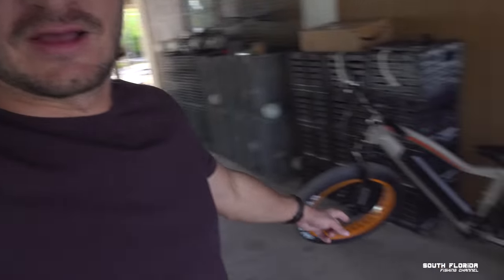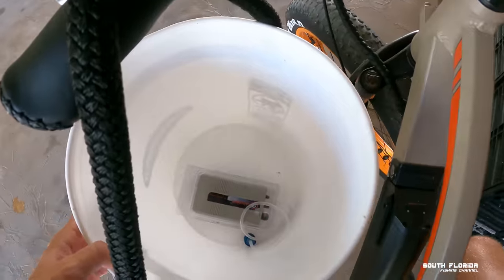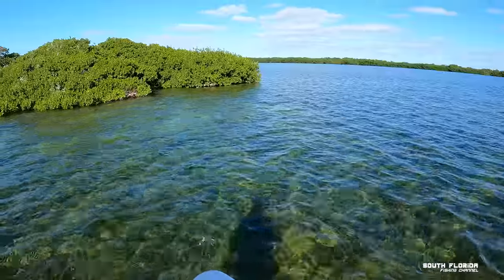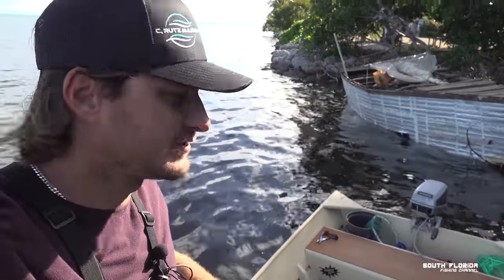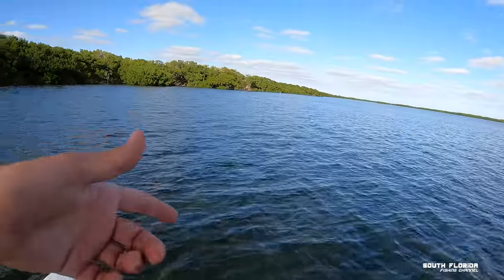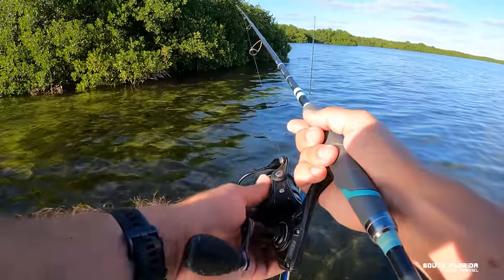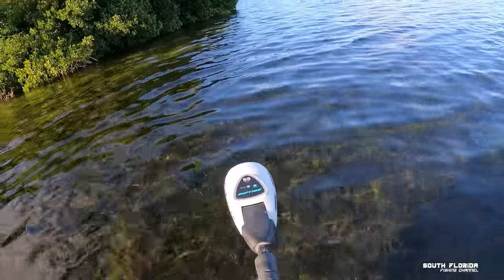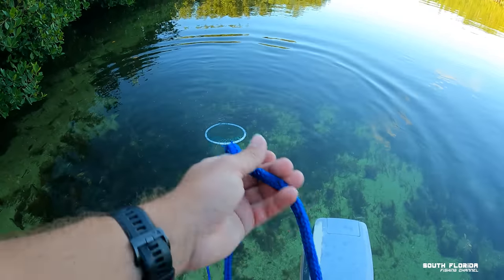I get BIT by a fish & BREAK a Gopro | catch and cook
Fishing in the Florida Keys gets a little WILD in this episode 🌴🤪
Redeem your Starter Set for just $5 when you go Let us know your thoughts on this one!

In this fishing episode we find a washed up refugee boat, get bit by a fish, break a gopro and end it all with a snapper catch and cook! Enjoy

Another day fishing on a jon boat in the Florida Keys! Get yourself some fishing rigs and set out for a catch and cook adventure. Don't break a gopro like I did. The lens cracked and now it's falling apart. Good thing it worked the rest of the day while mangrove snapper fishing

Heiko Winkler
100100 Overseas Hwy
PO 370697

and watch me open it on Live Stream. I stream every Wednesday at 8pm EST on this YouTube channel.

It's crazy that I found ANOTHER refugee boat washed up in the Florida Keys while fishing.

So many crazy things happen on this trip in Key Largo... All I wanted to do was go fishing on my jon boat and film a catch clean cook episode for my youtube subscribers 😘

I show you how to catch mangrove snapper. I show you my bait and fishing rigs to catch fish.

If you're ever fishing in Key Largo or really fishing in the Florida Keys I hope this video helps you catch more fish
Cheers!